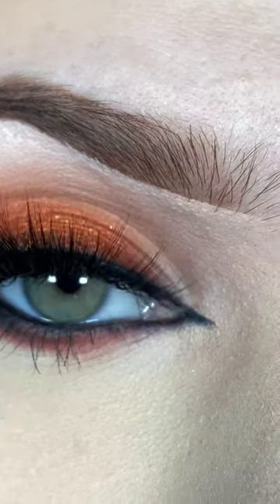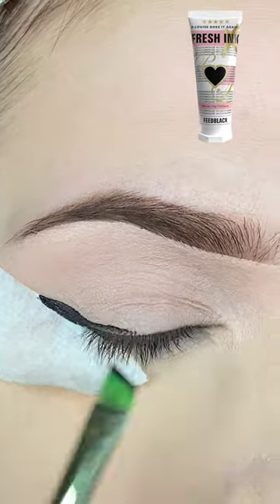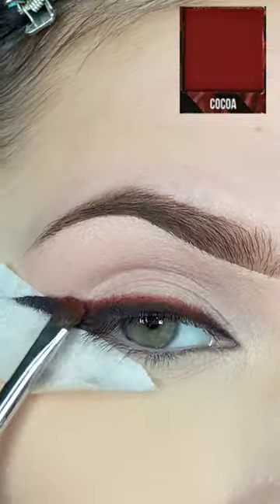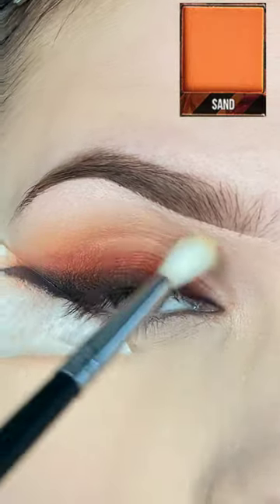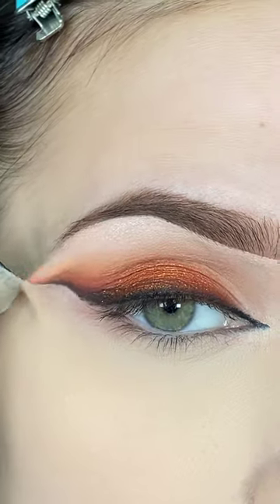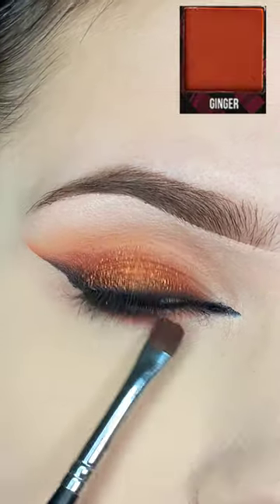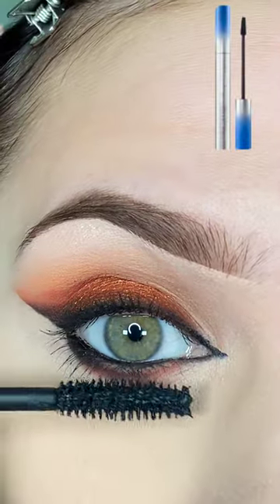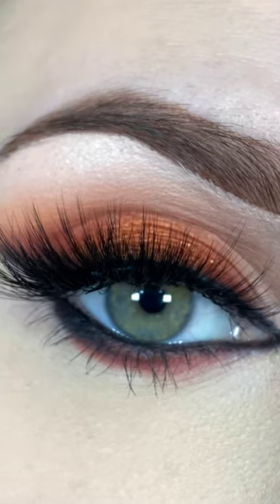COPPER SMOKEY WING LOOK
I love smokey cat eye looks and since warm tones are my favorite it only felt right to create this style of makeup with my favorite warm tone shimmery shadows!

Products Used:
P.Louise Eyeshadow Base and Feedblack Paint
@bperfectcosmetics669 x Stacey Marie Mua Love Tahiti Palette
@item beauty Lash Snack Mascara
@Glamnetic Soo Future! Deep Space Liner and Blessed and Sugar Lash (code "BNB15" saves you 15% on their site!)